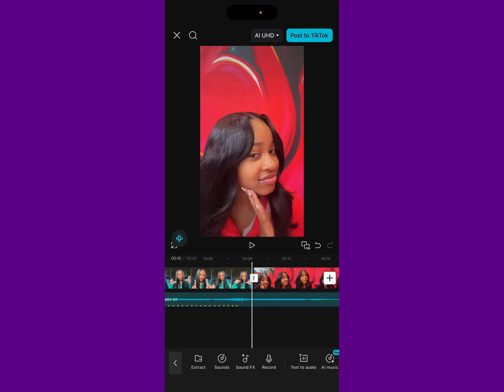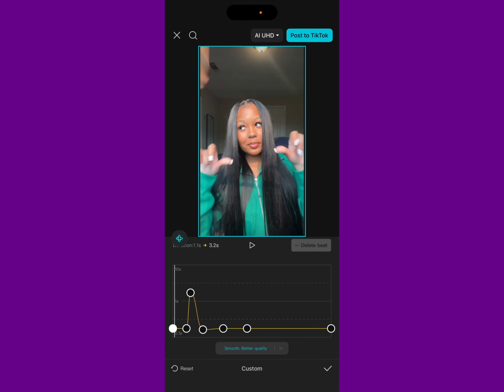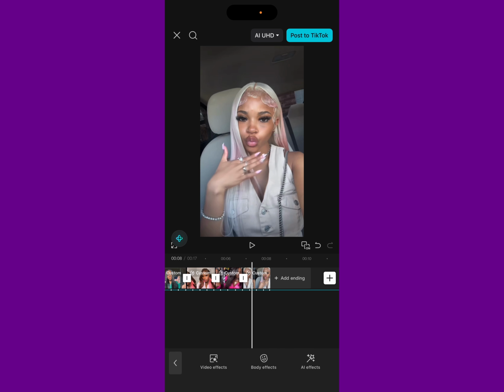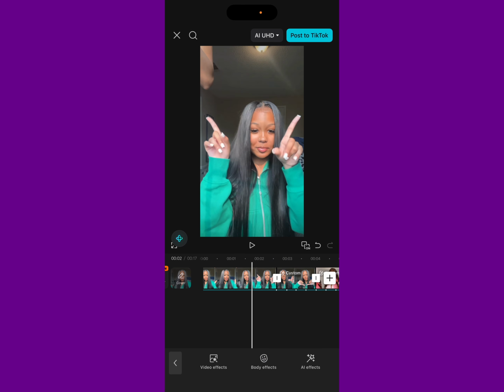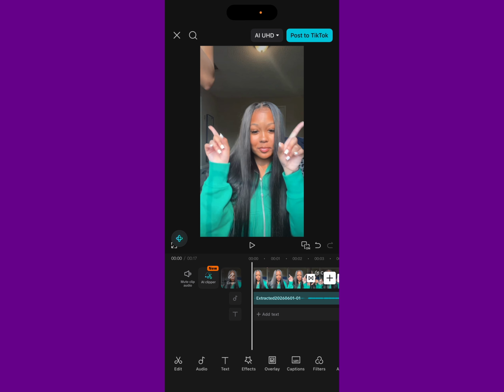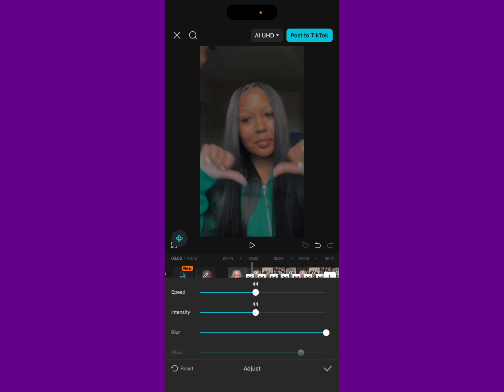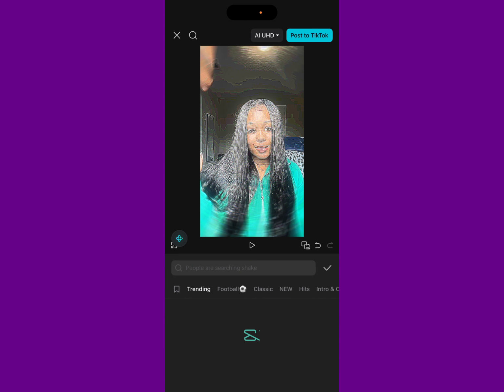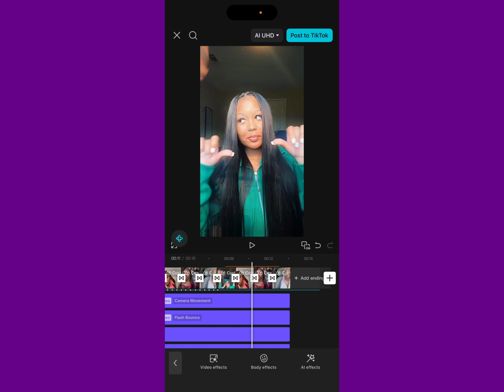edit with me! || velocity tips, effects & more || user.editz.4